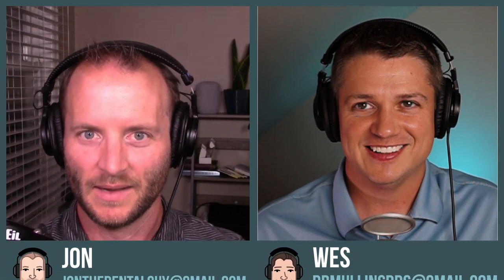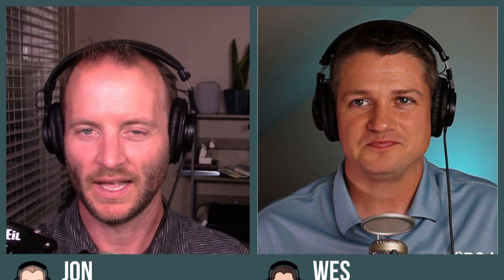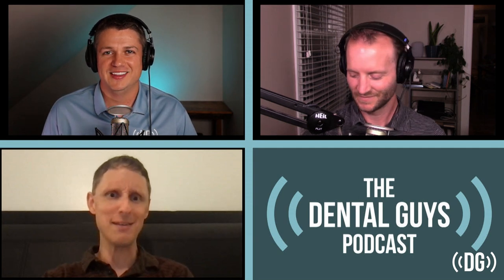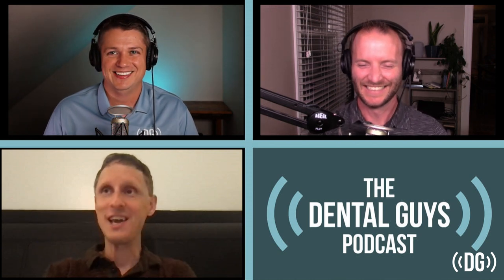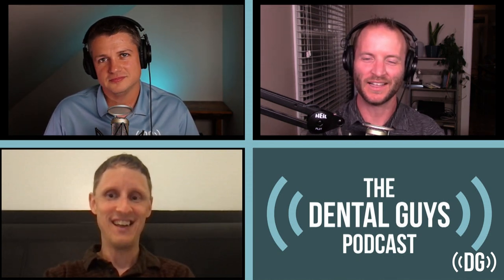Episode 142: Full Arch Digital Implant Prosthetic Scanning with Mark Ludlow, DMD MS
We have waited years for a validated way to do full arch implant prosthetics without an analog impression. Now it is here!  What is it about and what does it mean?